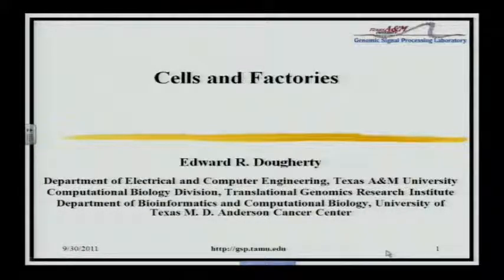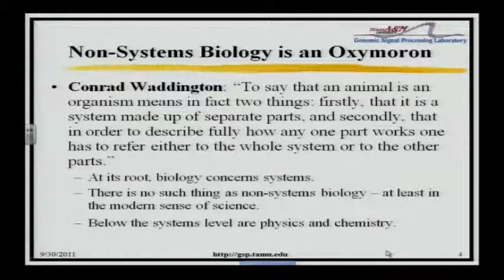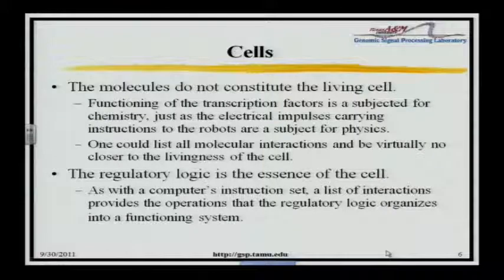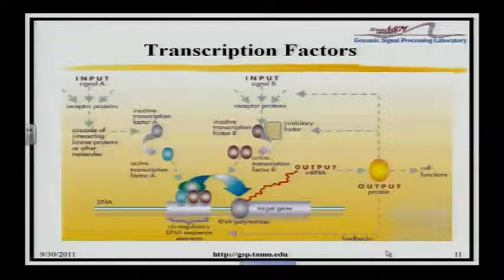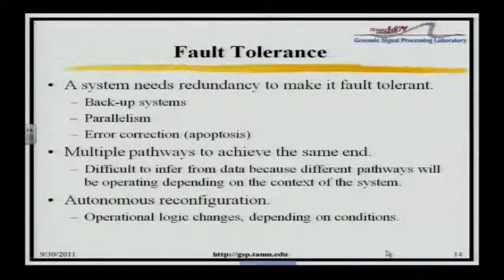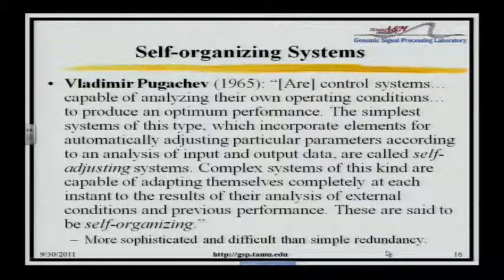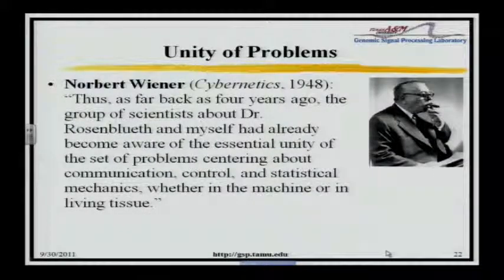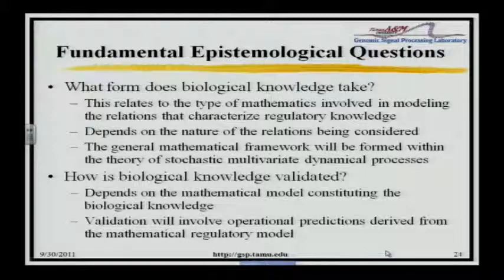Lecture 2 - Cells and Factories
This second of two lectures by Prof. Edward Dougherty on epistemology of biology is rooted in a 1935 statement by Conrad Waddington, "The processes which keep an animal alive have to be quite as highly organized as the operations in the most complicated mass-production factory." For both cells and factories, it is the regulatory logic that defines the system, as opposed to the physical and chemical substrates upon which this logic operates. This lecture explores numerous common aspects pertaining to the regulatory activities of cells and factories, including stochasticity, asynchronicity, locality, fault tolerance, parallelism, self-organization, context dependency, and canalization.